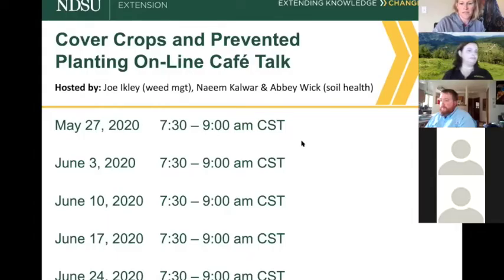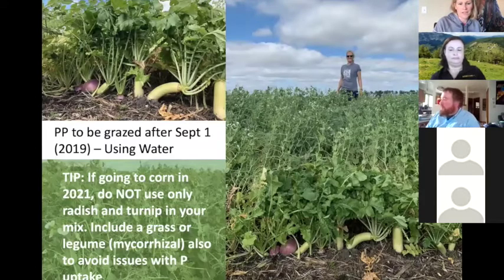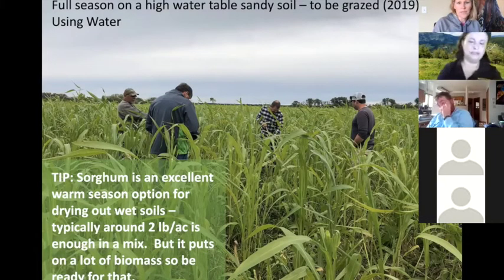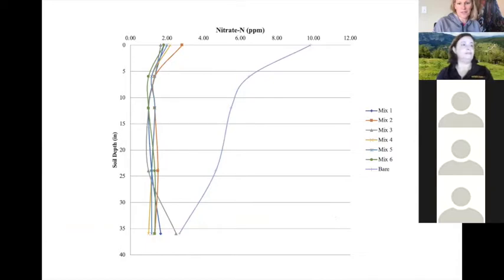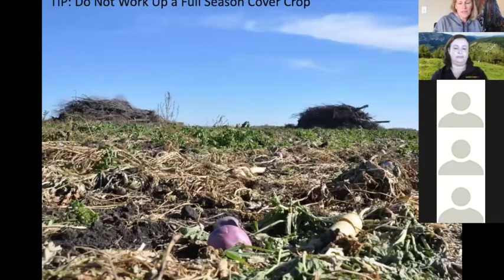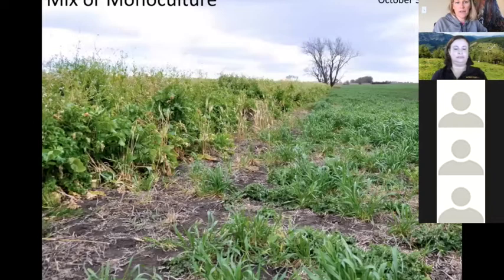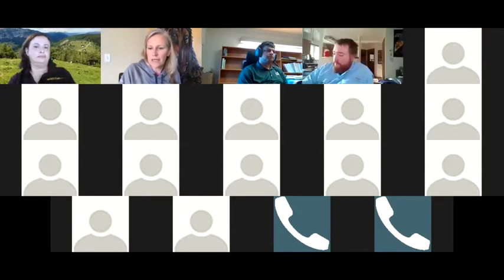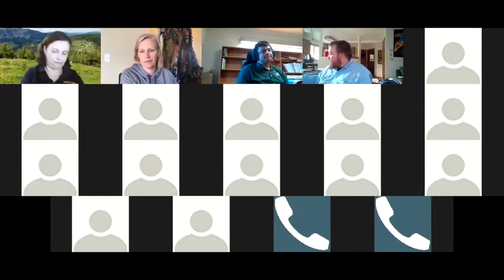Cover Crops and Prevented Planting Virtual "Cafe Talk" - #2 - June 03, 2020